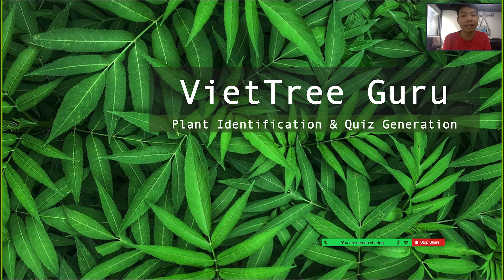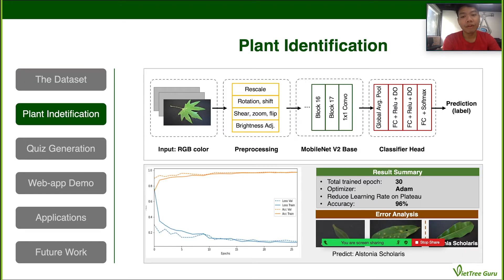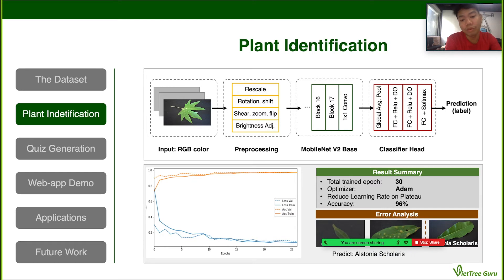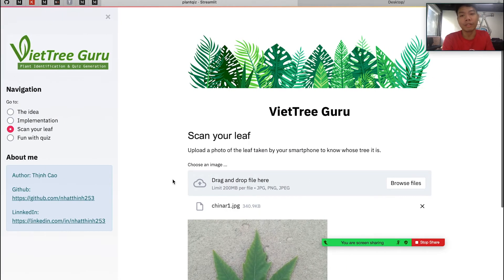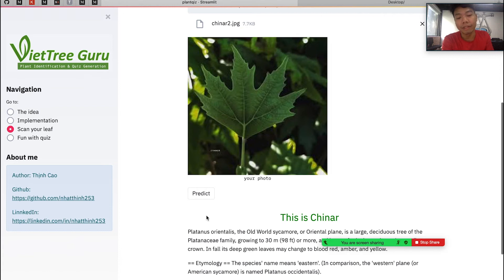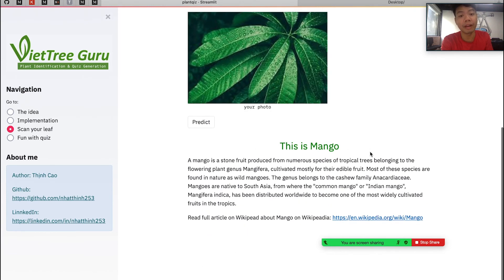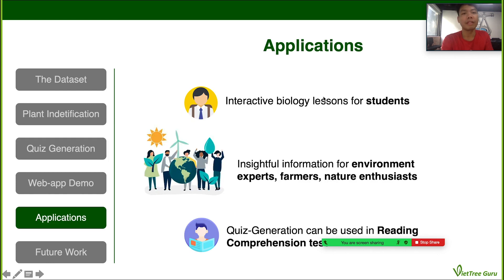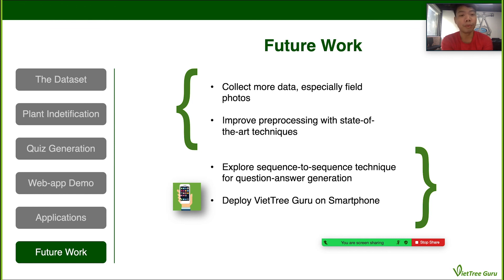Create A Live Plant Dictionary with Machine Learning & Computer Vision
Introducing the 3rd Place of the Kuril Demo Day: Machine Learning | Data Science, October 28th, 2020 from Thinh Cao, with VietTree Guru, a plant identification application!

Thinh Cao feels like trees play an important role in our daily lives, but oftentimes, we take them for granted, and that’s where his idea for the final project originated.

VietTree Guru is an app that helps people identify different types of plants via their leaves images, and also gives them additional information about those plants. Plus, VietTree Guru also provides a fun learning experience with tree quizzes generated from machine learning.

Wanna kick-start a new Machine Learning | Data Science career in 2021? We're glad to help.